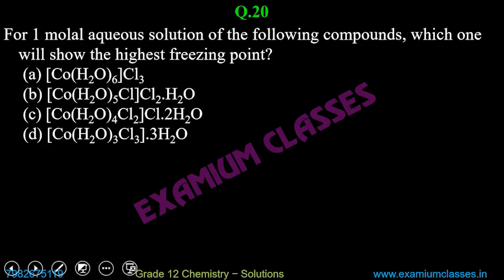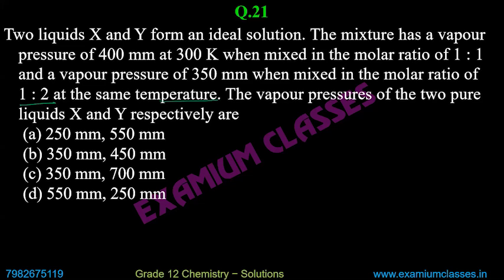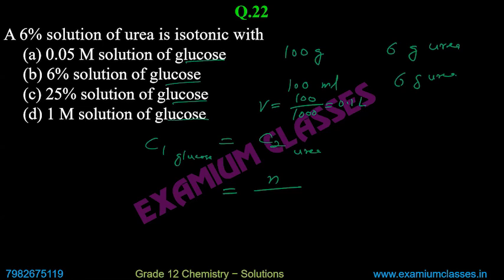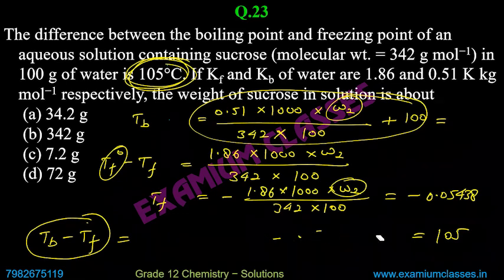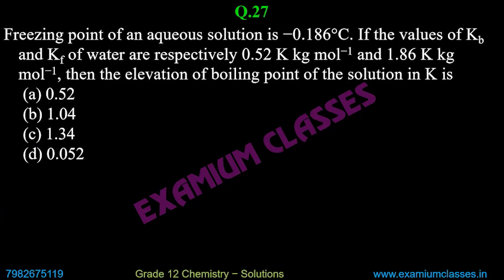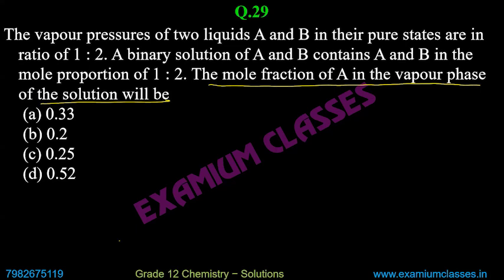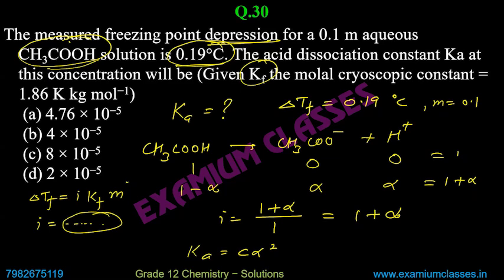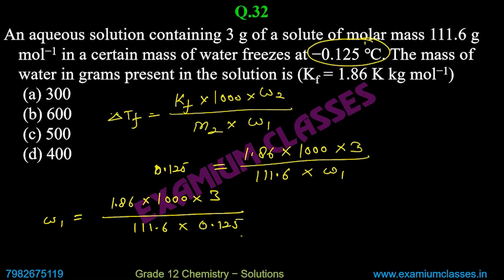Class 12 Chemistry Solutions Session 7